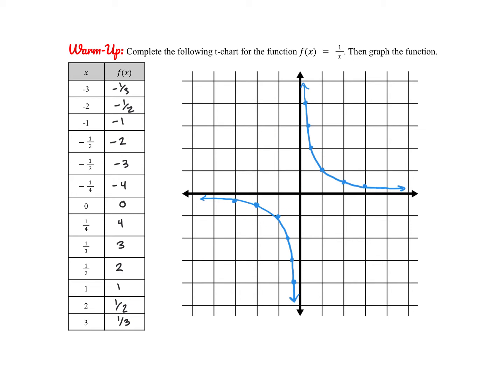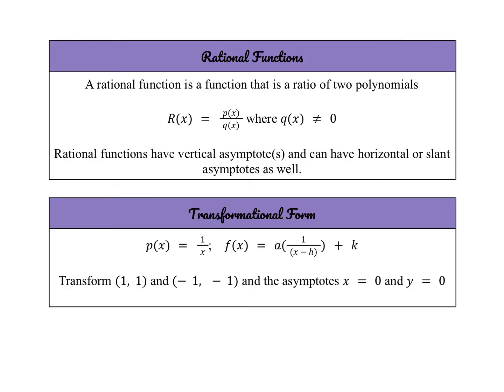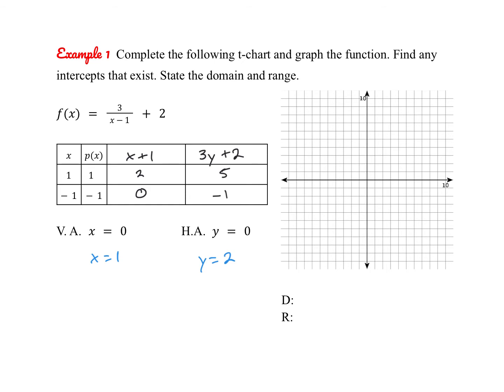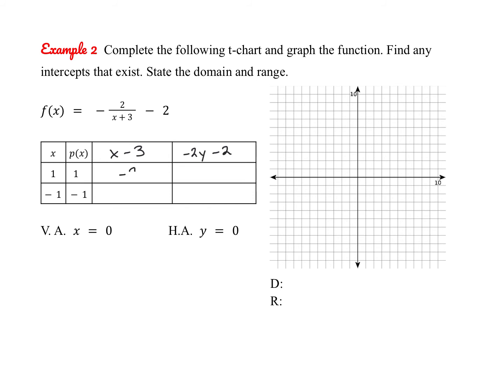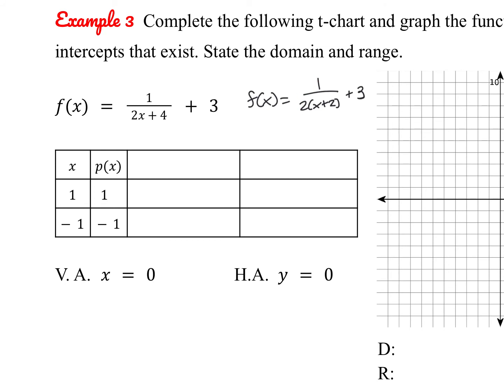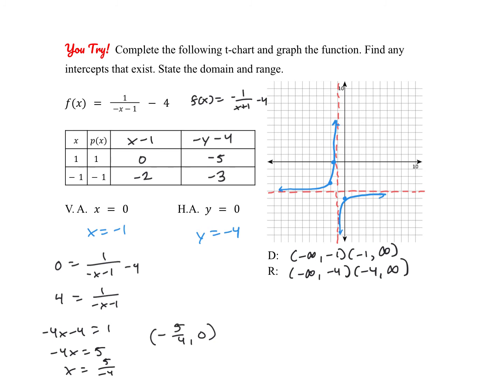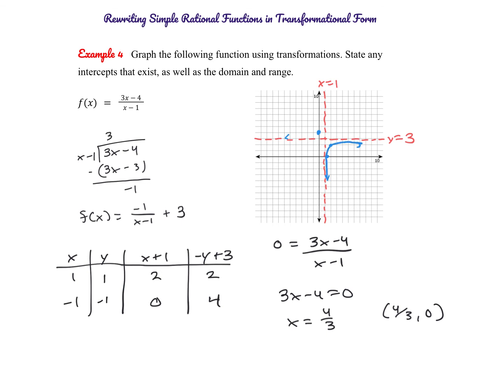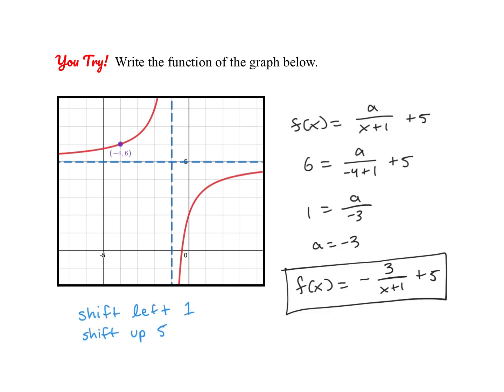Graphing Rational Functions Using Transformations